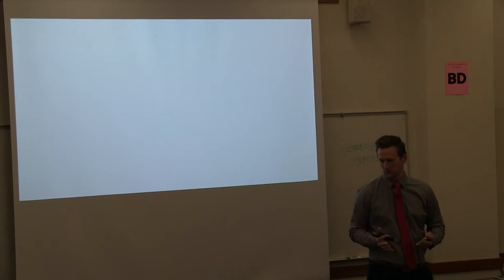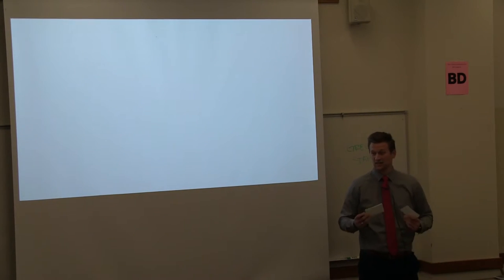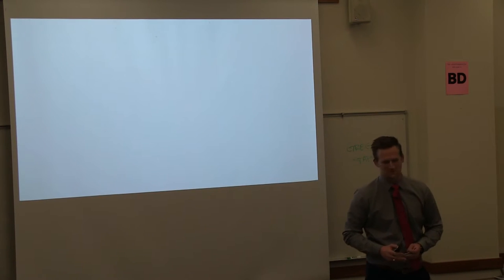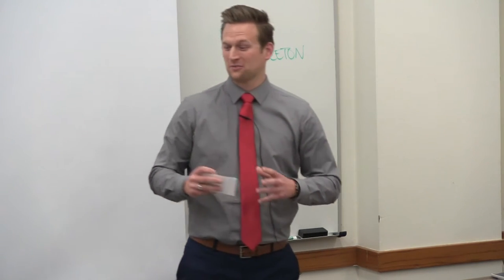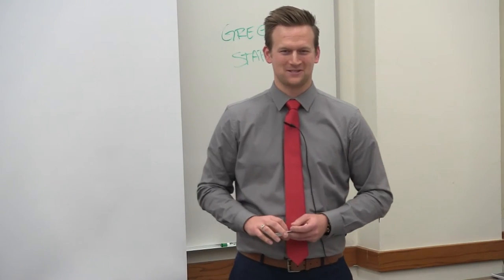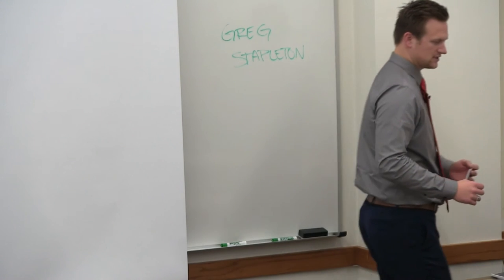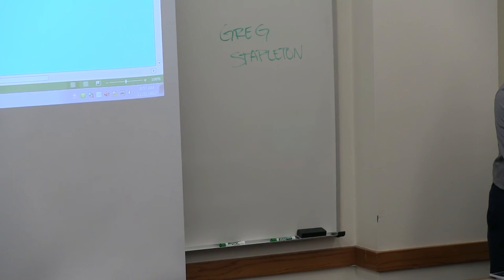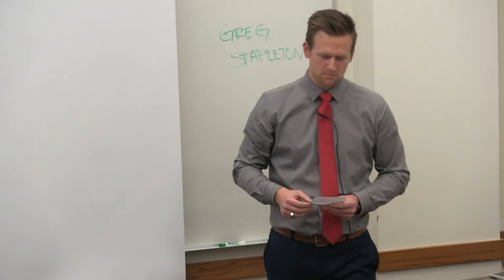Adult Playfulness Speech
This was my final presentation for my Public Speaking course at BYU-Idaho.  I have always been passionate about being playful in life, and the research I did for this speech encouraged that passion.
The Random Compliment Generator is still one of my favorite creations!